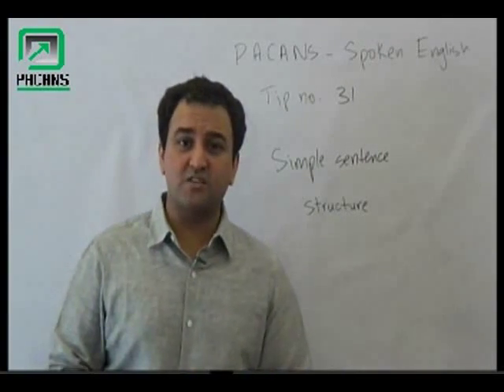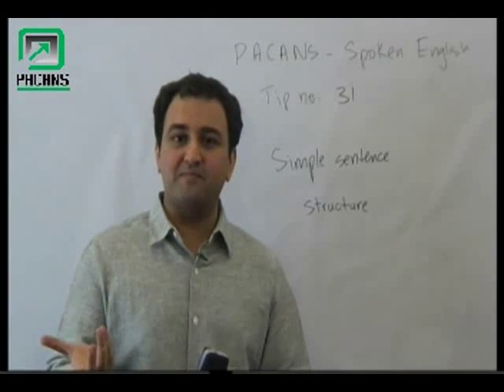Top Spoken English academy in Lahore (Canada Qualified)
Pacans has online presence in 100 countries in the world.